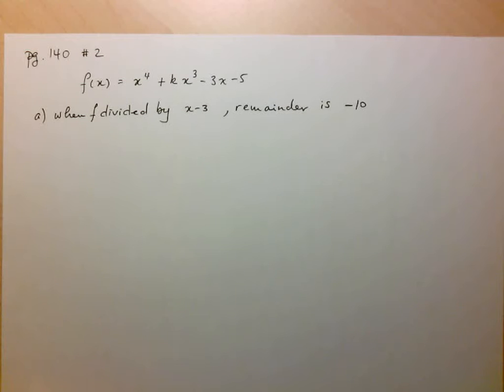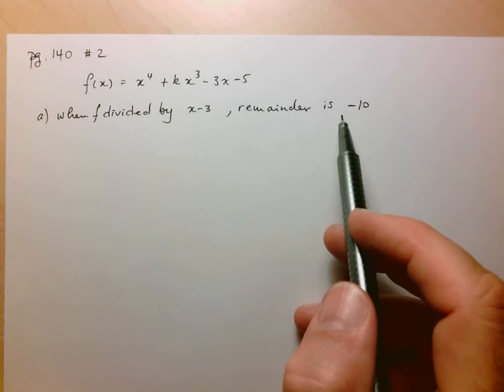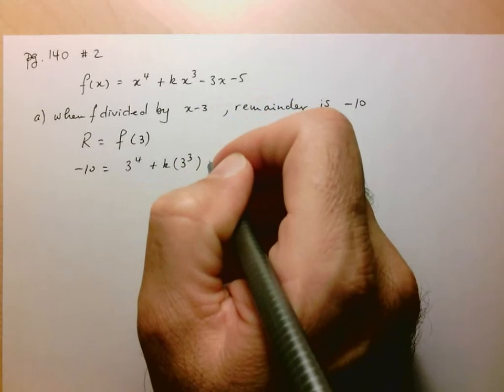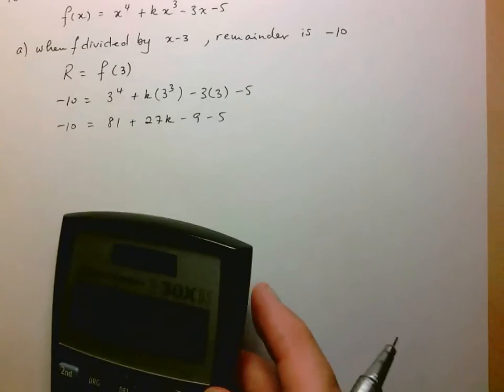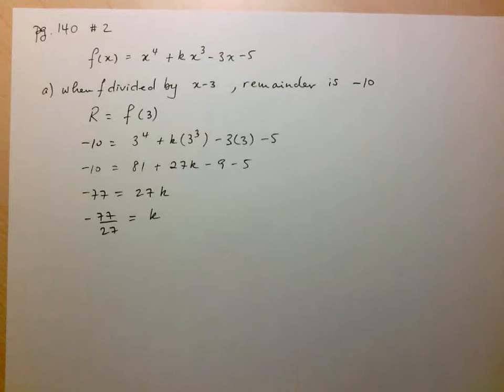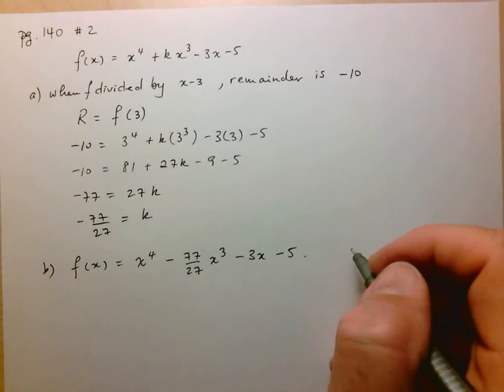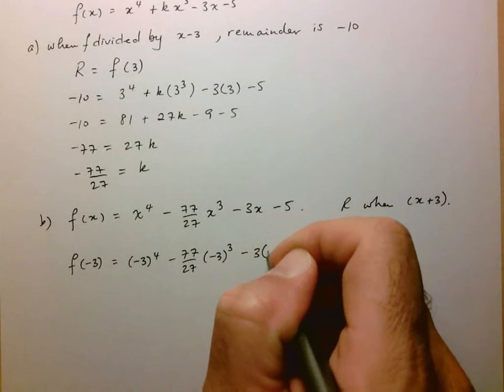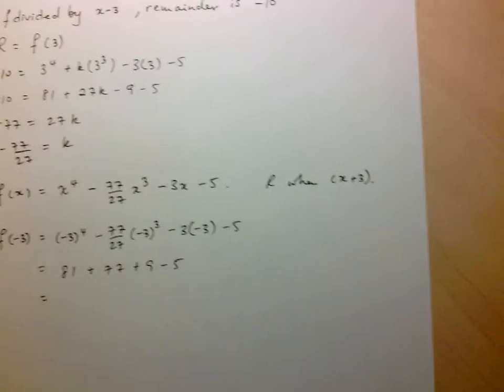MHF4U pg 140 # 2